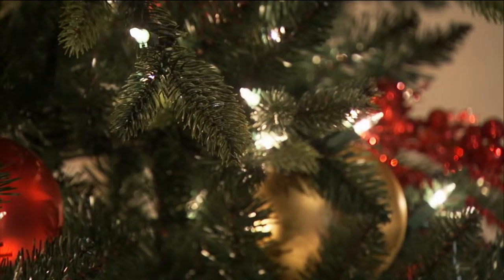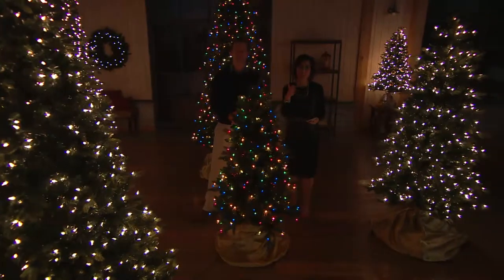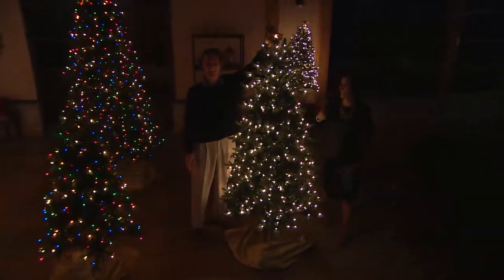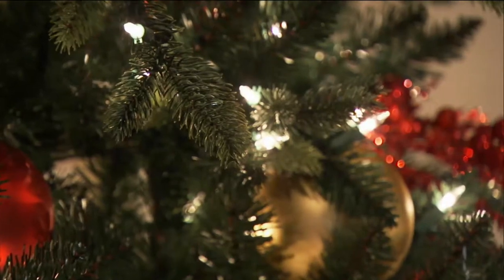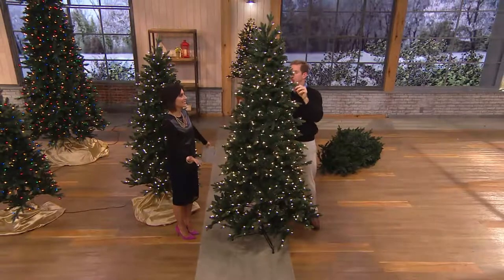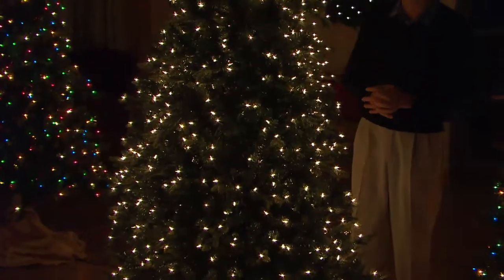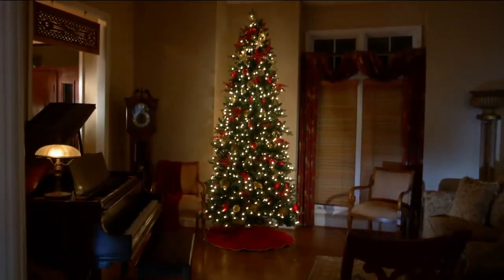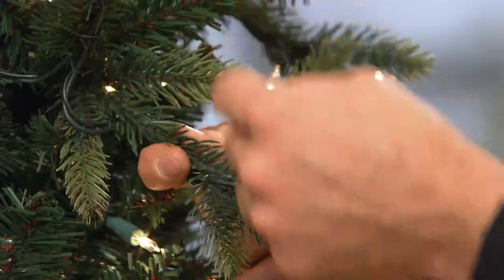Bethlehem Lights 9' Manchester Fir w/Instant Power with Amy Stran